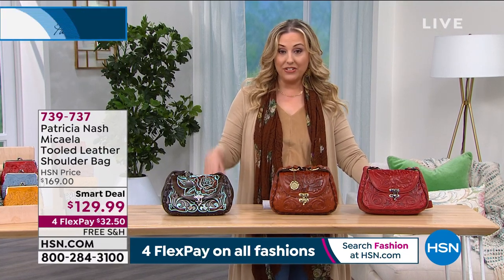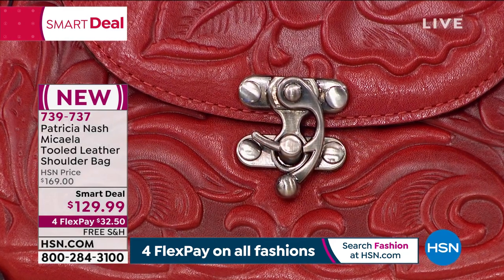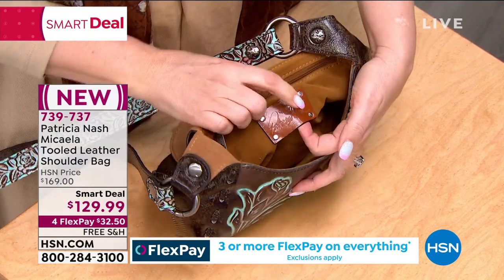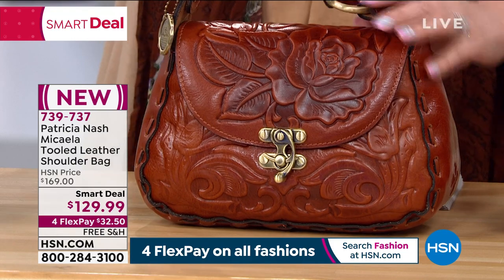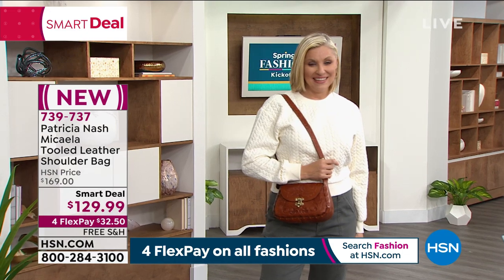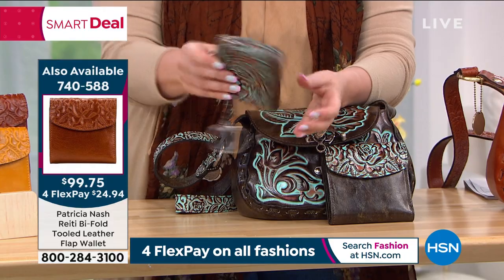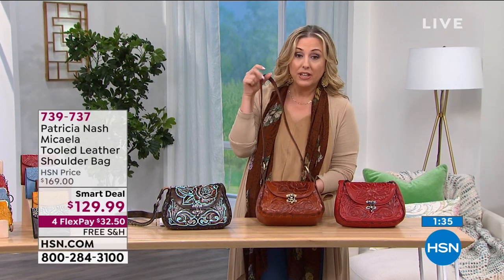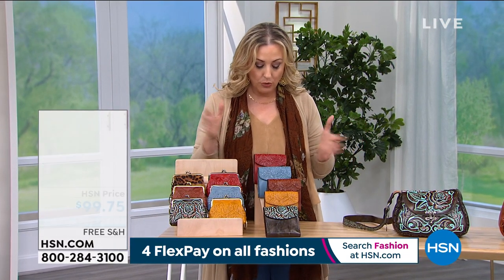Patricia Nash Micaela Tooled Leather Shoulder Bag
Who cares what you're wearing when you've got Patricia Nash's Micaela bag hanging from your shoulder. With rich tooled leather, heavy, handcrafted stitching and other unique, artisan details, no one will be looking at what you've got on.